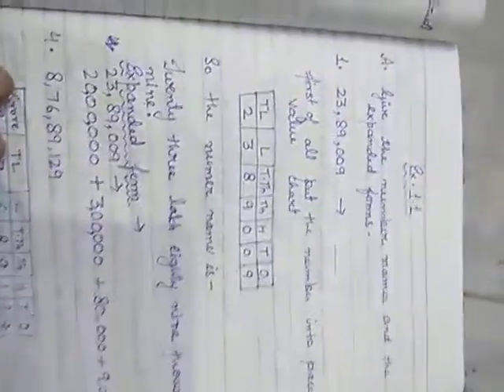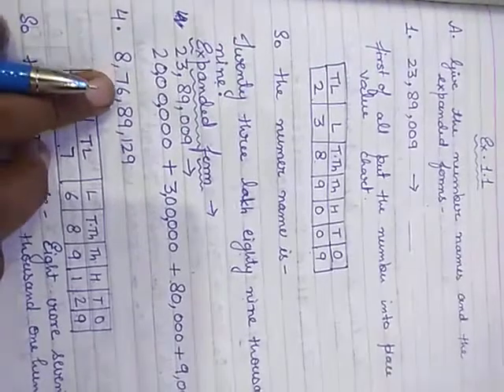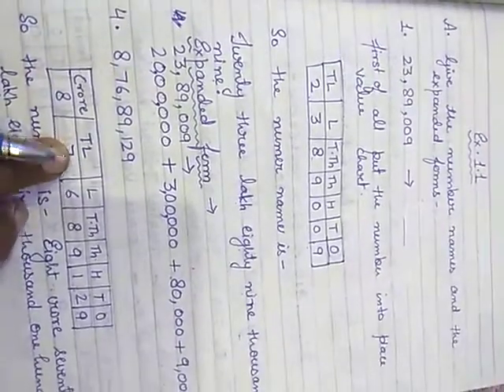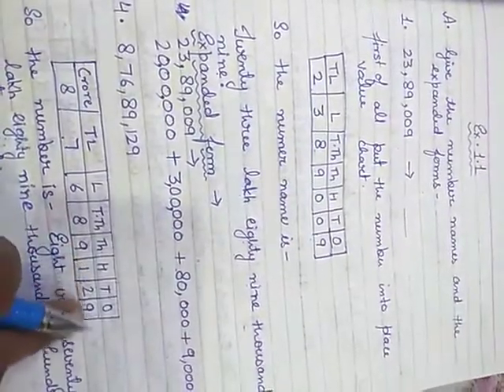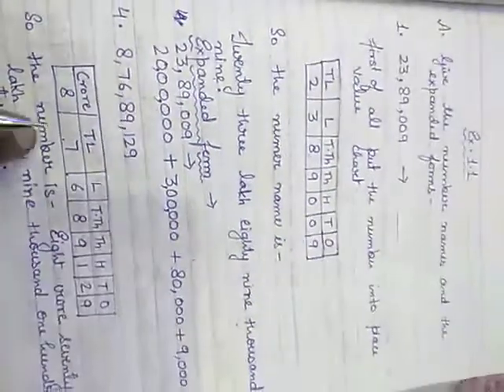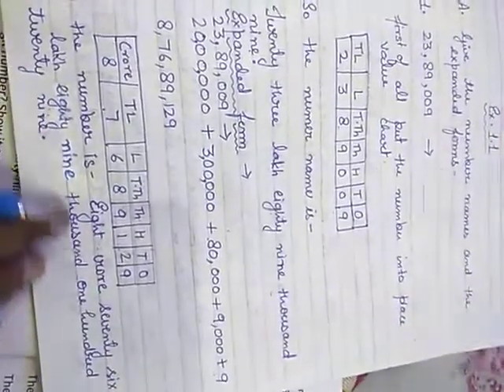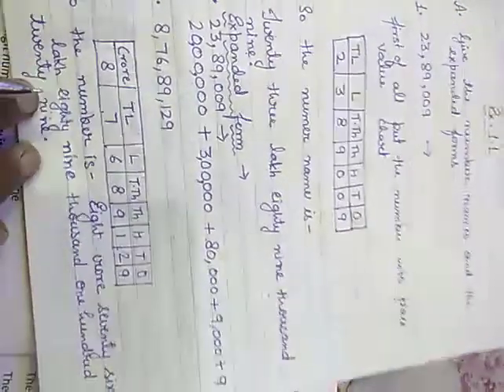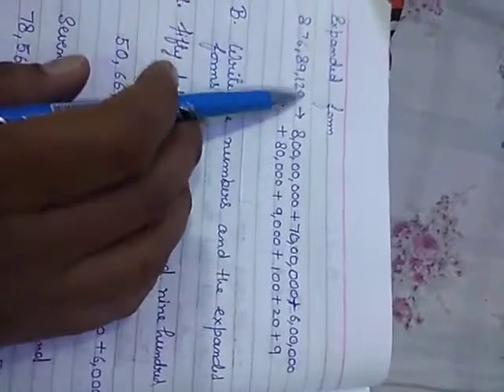Large numbers - class 5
St Joseph convent school